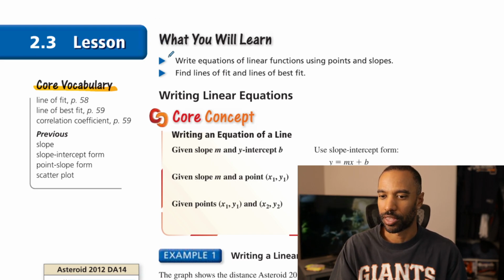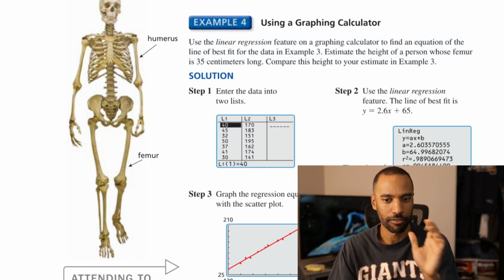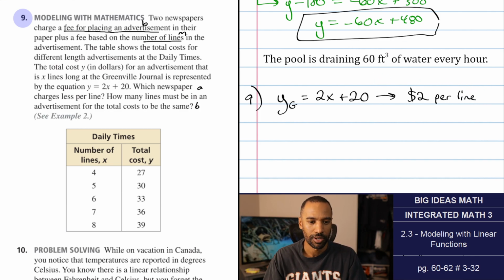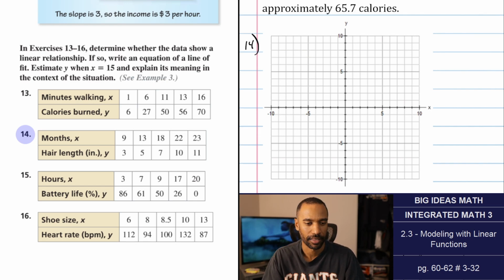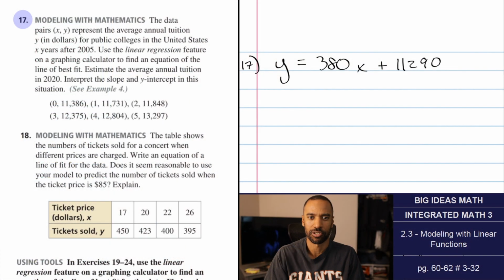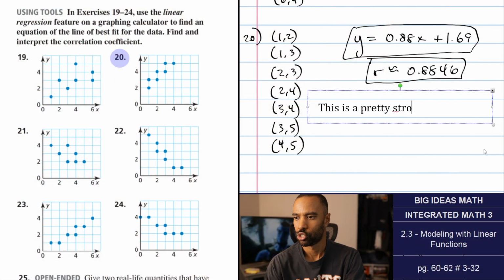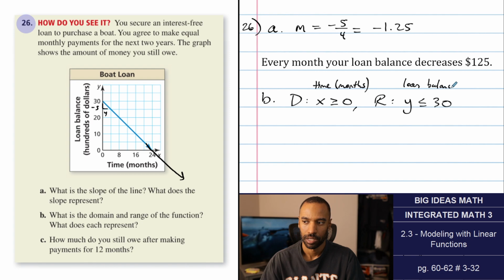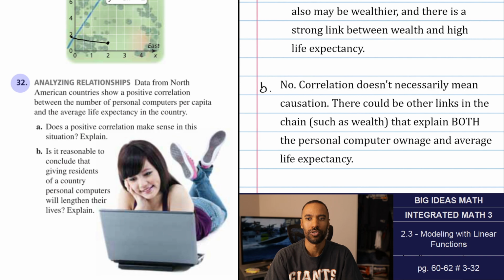Big Ideas Math [IM3]: 2.3 - Modeling with Linear Functions (Lecture & Problem Set)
Let's take a journey back to IM1 material, when we wrote equations from graphs using slope-intercept form and point-slope form, and found slopes between two points.

Slope-intercept form: y = mx + b
Point-slope form: y - y1 = m(x = x1)
Slope formula: m = (y2 - y1)/(x2 - x1)

To apply it to today's lesson, we are taking things a few steps further. For one, we are now interpreting these slopes and y-intercepts in context. Not unheard of in an IM1 class of course, but something that will now be used to analyze or interpolate/extrapolate statistical models.

Speaking of which, the other thing we are now doing are using scatterplots to construct lines of fit (by hand) and lines of best fit (by calculator) to most closely model how our points relate our two variables, whether positively or negatively. Follow my lead on the graphing calculator, but if you do it by hand it is completely by sight and feel, and you create an equation by choosing two points that you best think are on your line and use the formulas above. From here, many interpretations can be made.

There is something new in the works called the correlation coefficient, which is a number (between -1 and 1) that determines how strongly your points in your scatterplot fit together with your trendline. It is a complicated formula in and of itself, so we'll let the calculator handle it. It is positive for positive slopes and negative for negative slopes, and when closer to 1 or -1 it suggests a strong correlation, whereas the closer it is to 0 the weaker the correlation is (or perhaps there is none at all).

*PDF DOWNLOADS*

(0:00:00) Introduction
(0:00:56) Lecture overview
(0:22:03) Problem #1-2
(0:23:24) Problem #3-8
(0:36:02) Problem #9
(0:40:03) Problem #10
(0:45:01) Problem #11-12
(0:48:44) Problem #13-16
(1:10:33) Problem #17-18
(1:27:05) Problem #19-24
(1:40:06) Problem #25
(1:47:50) Problem #26
(1:51:09) Problem #27
(1:52:22) Problem #28 * Check correction below.
(1:56:03) Problem #29
(1:57:23) Problem #30
(1:58:47) Problem #31
(2:05:03) Problem #32

*CORRECTION*

I absolutely goofed on #28, because I did not create a point C that was EQUIDISTANT from points A and B.

Let's redo something that is very simple: place A on (0, 4), B on (4, 0), and C on (0, 0). Boom, now C is 4 units away from both A and B. The equation for line AC is x = 0 and the equation for line BC is y = 0. Done. :)